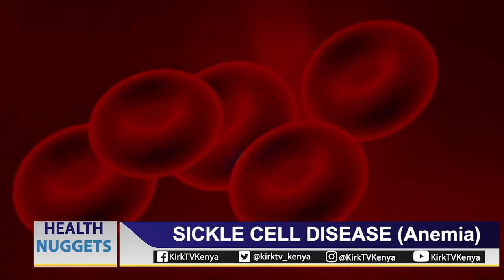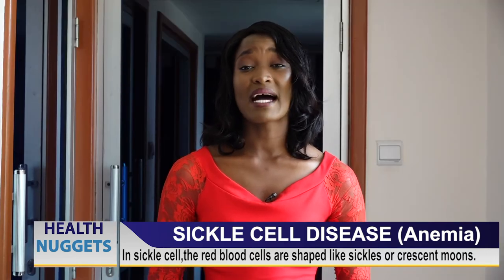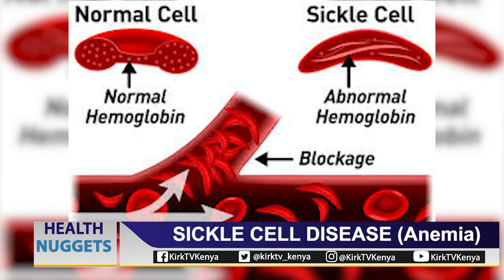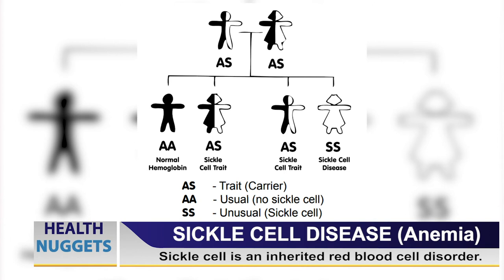HEALTH NUGGETS - SICKLE CELL DISEASE